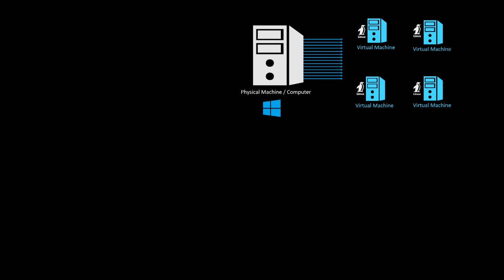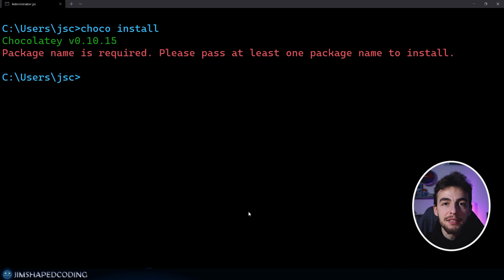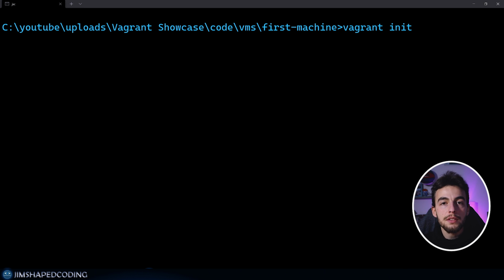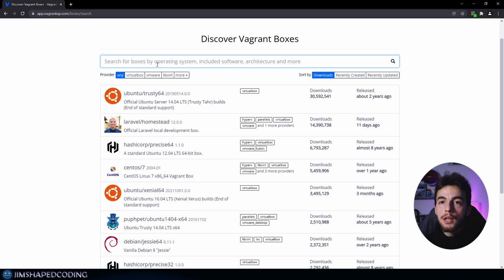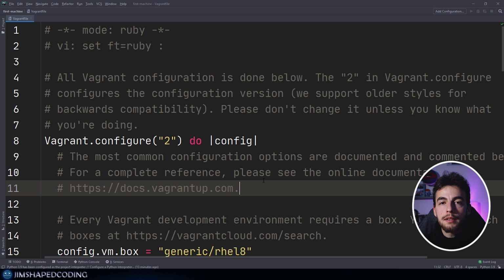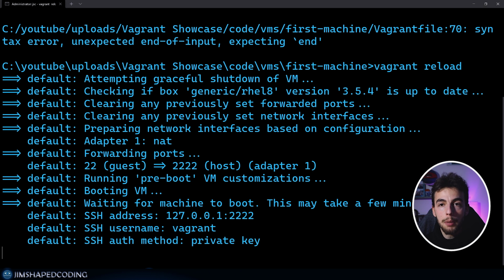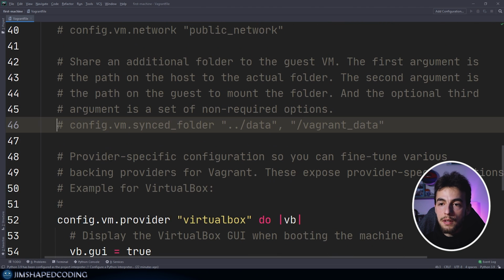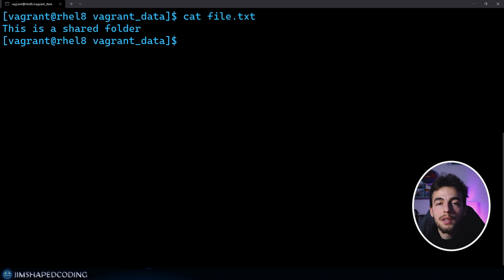This tool is too easy to use for quick VMs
This video will teach you how to create Virtual Machines easily,  thanks to a great tool that is named Vagrant

Timeline of the video:
00:00 - 06:30 Quick background for VM + installing Vagrant
06:31 - 13:36 - Configure VM and Launch
13:37 - 17:45 - Open virtual box GUI - Explore the VM
17:46 - 23:10 - Share data across multiple VMs from your host